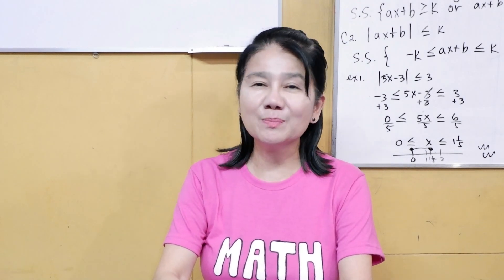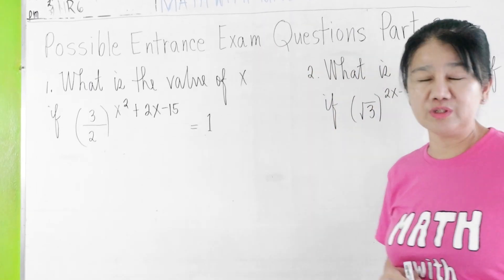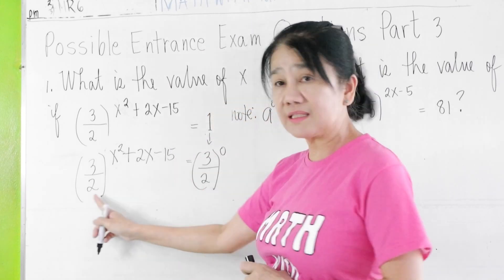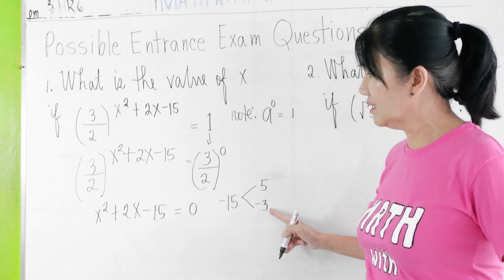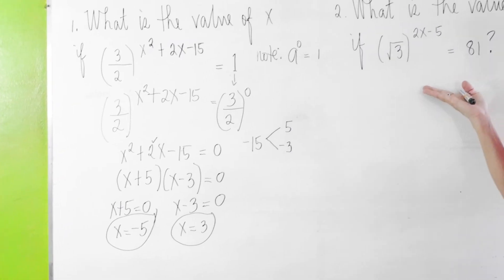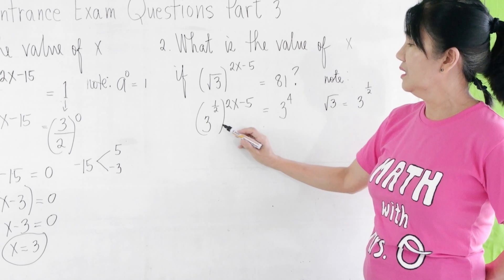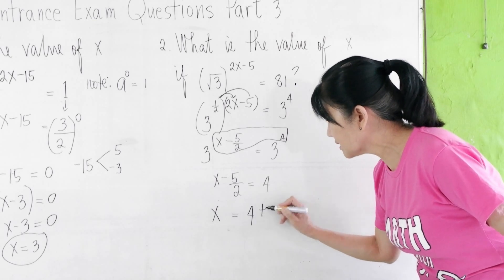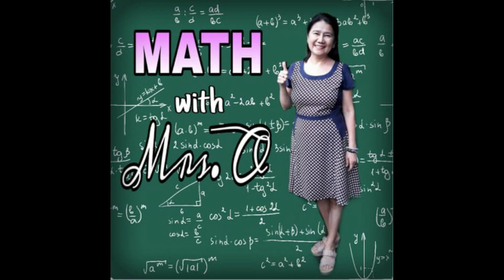Entrance Exam Reviewer Part 11 & 12: Exponent as Equations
In this video we'll be solving a quadratic equation given a constant base that equals to 1.  Any number with an exponent of 0 is always equal to 1 so we can just solve the quadratic equation which equates to 0 since both sides of the equation have the same base.

Last would be solving a radical raised to an exponent.  A radical can be expressed in a form of a fractional exponent.  An exponent raised by an exponent are just the products of those two exponents and two values with the same base means than their exponents are equal.

Book Links
Lazada: